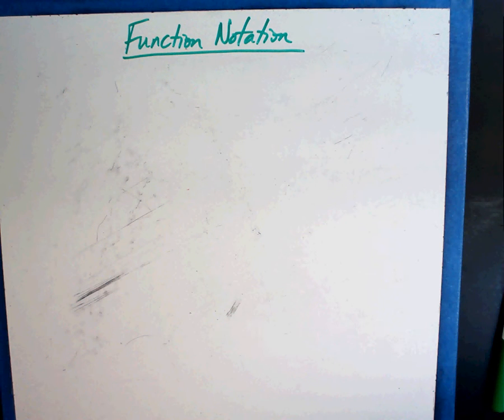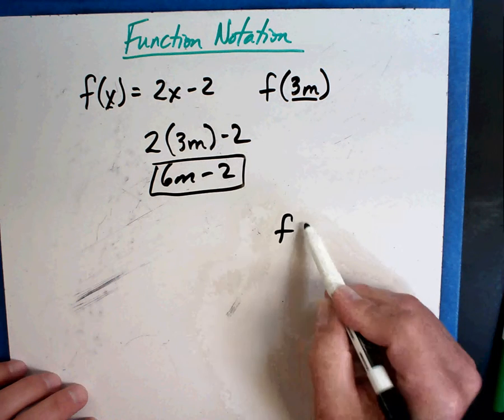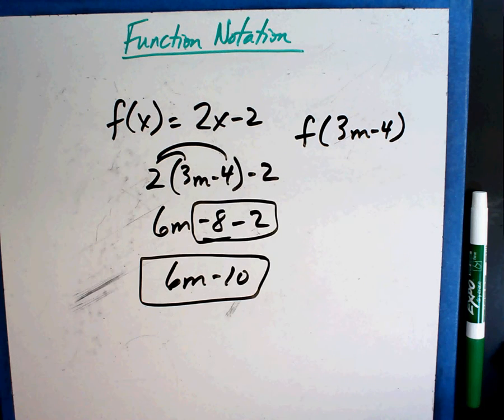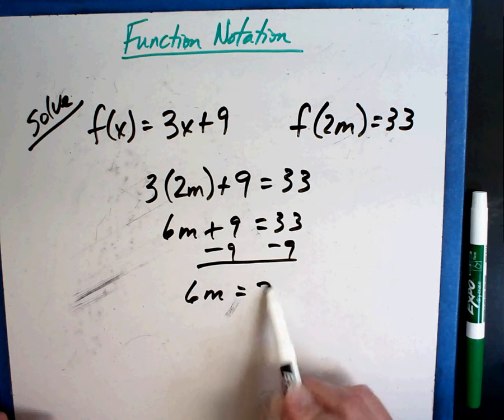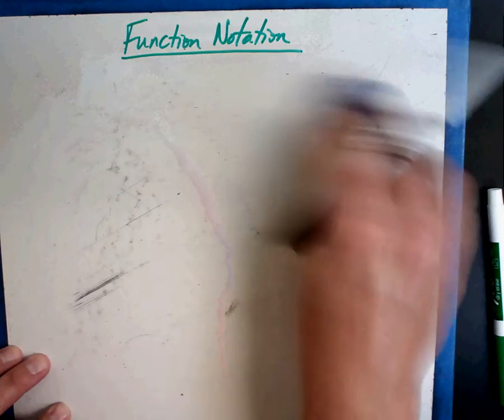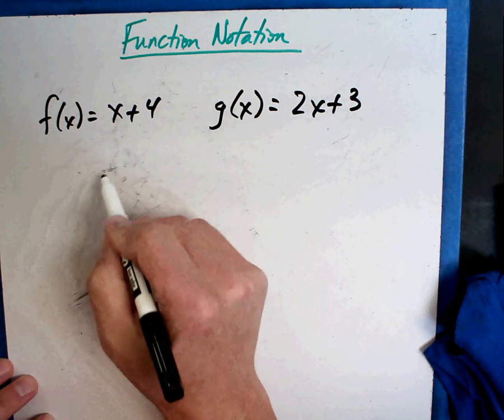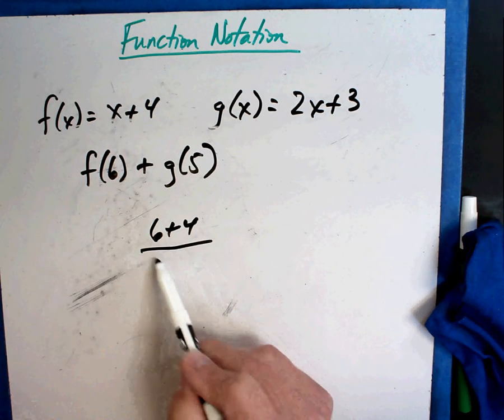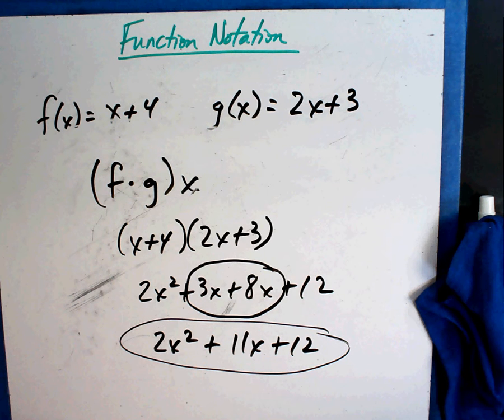Function Notation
Description